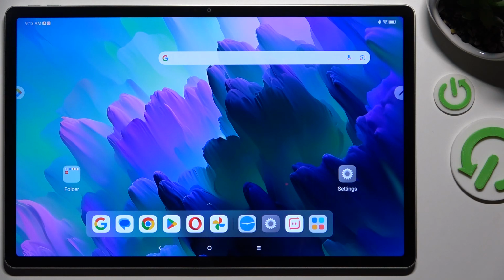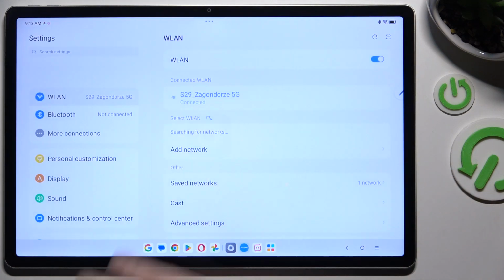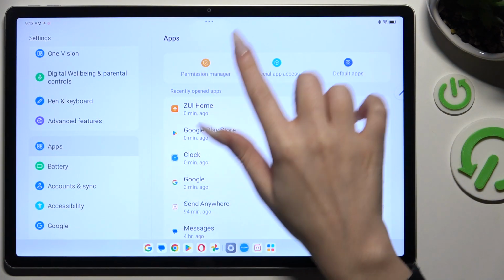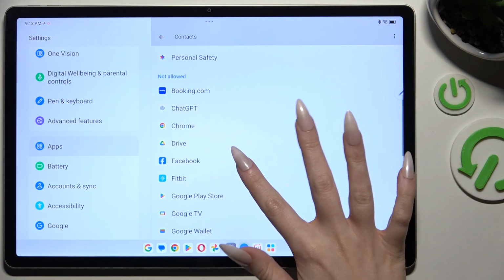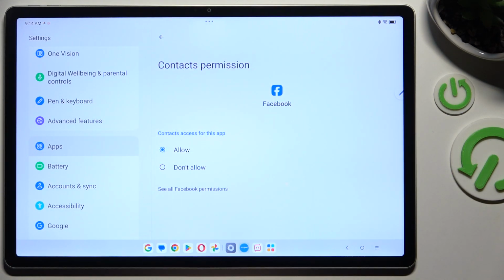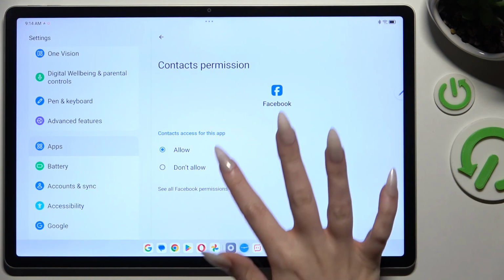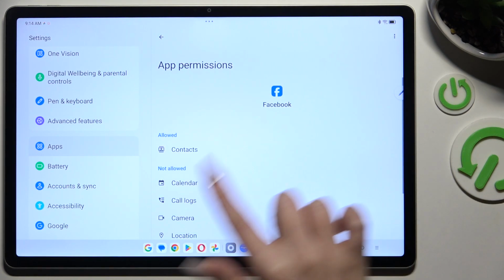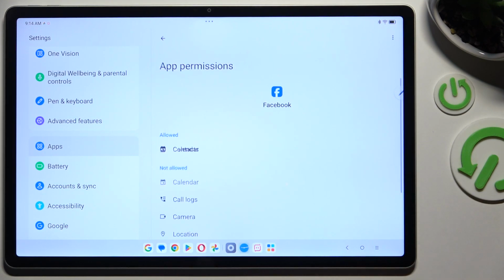How to Change Apps Permissions on LENOVO Idea Tab Pro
Learn how to manage app permissions on your LENOVO Idea Tab Pro to control what data and features each app can access. Adjusting permissions helps enhance privacy and security while ensuring apps function properly.

In this tutorial, you will learn:

How to access the app permissions settings
How to grant or revoke permissions for individual apps
Managing location, camera, microphone, and storage access
How to reset app permissions to default settings